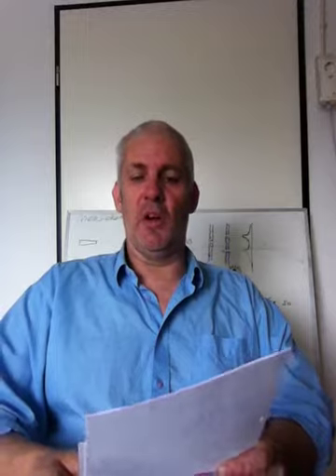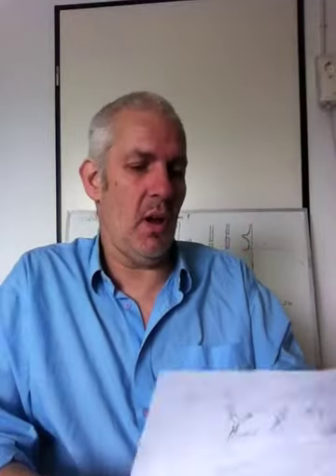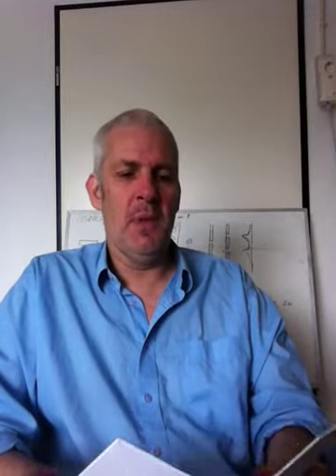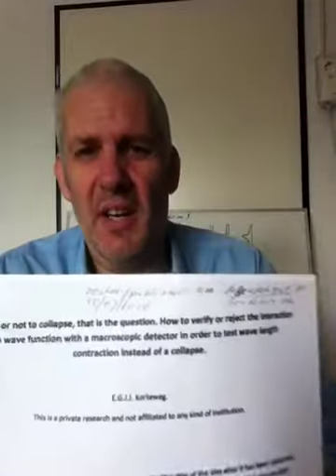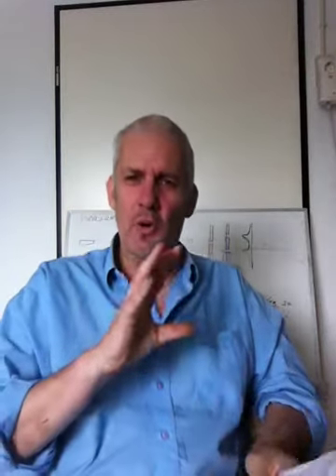Measurment problem; what happens ?; deBroglie wavelength contraction & how to verify this.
In quantum mechanics you have heared of the collapse of wave functions in the de Young 2 slits experiments.

But is that realy what happens ? collapsing ?

well no !

A particle with wave function WF1 will alter, due to interaction with the way much bigger detection system (with deBroglie wavefunction WF2a) to a new wavefunction which resembles WF2 of the detector.; so WF2b.

The particle is "QM system wise" integrated in the quantum mechanical system known as "the  detection system" and therefor it adopts a new wavefunction WF2b which closely resembles WF2a of the original dectector system.

Now since WF2a has a way way much smaller deBroglie wavelength then also the WF1 changes to a way way much smaller deBroglie wavelength of the particle.

Quantum mechanicallys spoken they become 1 new system due to what is now known as engtanglement.

And this entanglement takes place in the detection proces.

So in order to regain a detectable quantum mechanical interference pattern, the first detector needs to massively downsized and be produced as small as possible. YES that is a huge technical challenge.

But IBM research in germany if I recall correctly, has made a video ("a boy and his atom") where individual atoms are being used and moved to make pictures of a small movie

I hope they are also willing to take my challenge to make the smallest detector in the world to verify or reject my theory.

THIS VIDEO IS NOT INTENDED FOR CHILDREN (NON OF MY VIDEO'S ARE).
FOR THE REST IT IS UP TO THE PARENTS RESPONSIBILITY TO ALLOW THEIR CHILDREN TO WATCH THIS VIDEO OR NOT.